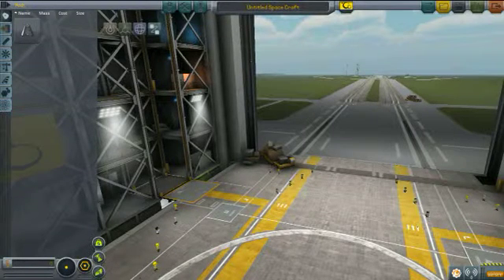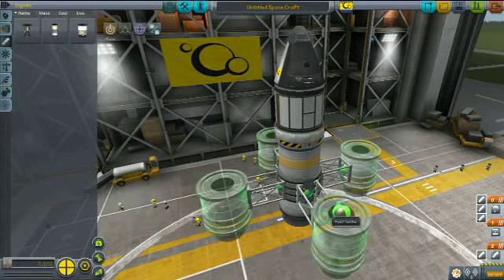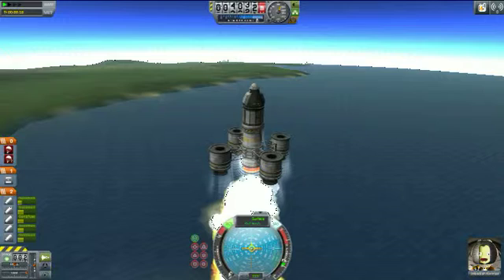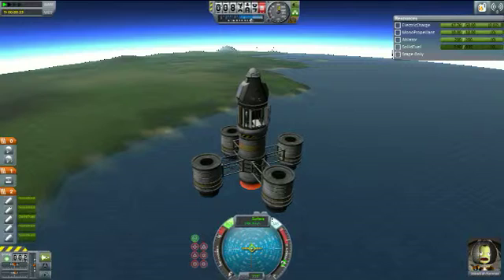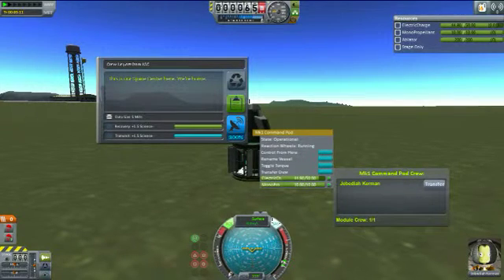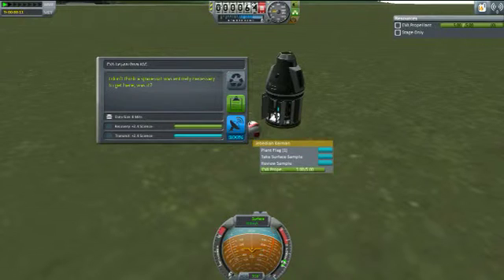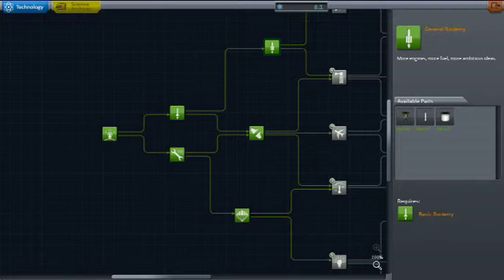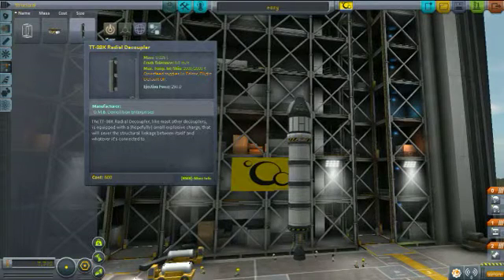kerbal space program eposided 2 (easy)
we launch our new ship and start work on a new one with the sicence we have collected